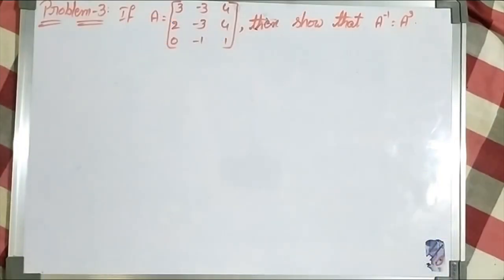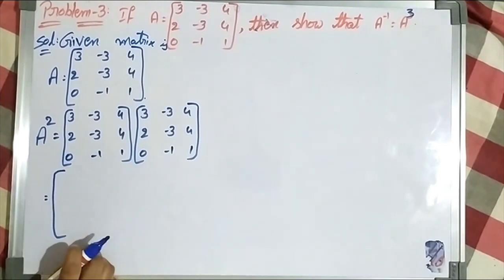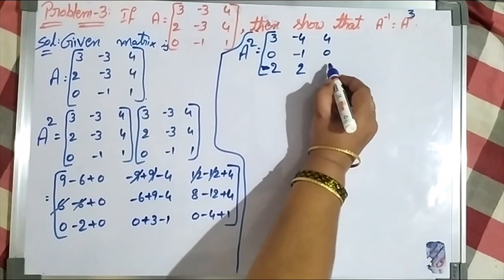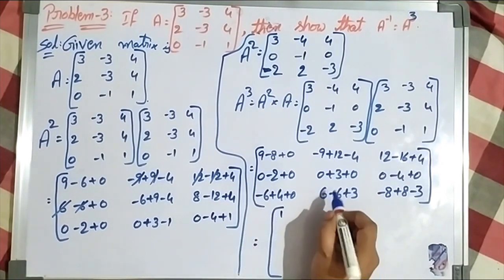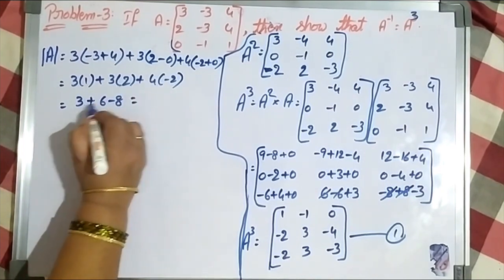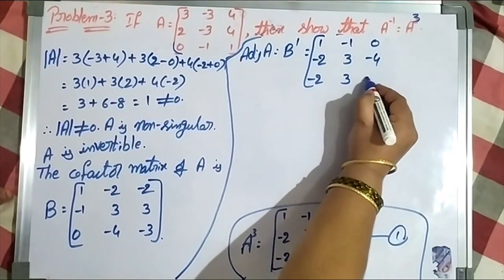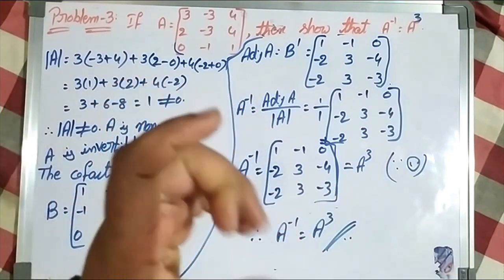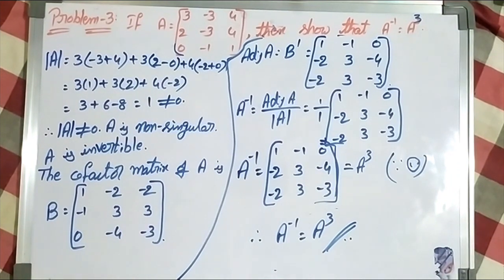Inter Maths-1(A)|| Matrices|| Exer-3e|| Sect-II || Problem-3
Here is our new video.In this video i will explain total problem solution in step by step proceadure.Please watch the video and share it to your friends and families and also students for their improvement.Please like my video and subscribe to my channel.For full video go to my channel and watch.